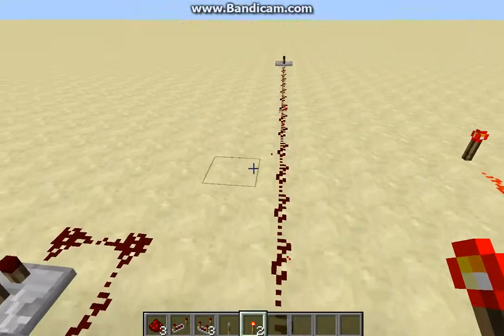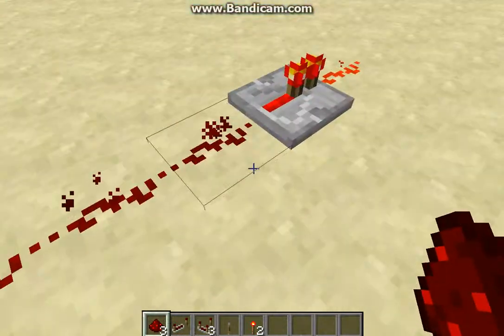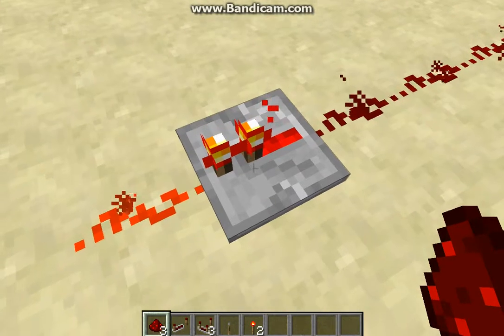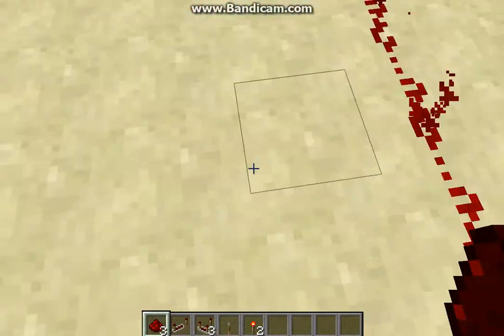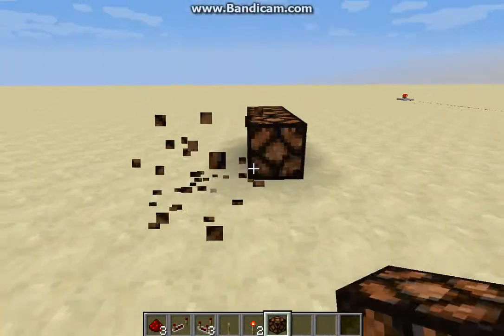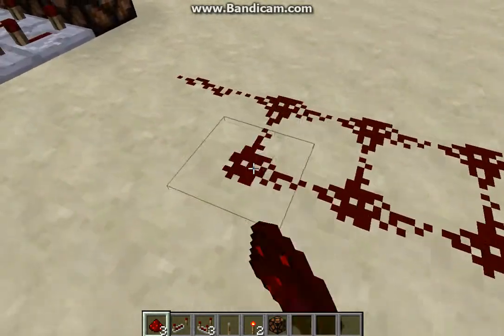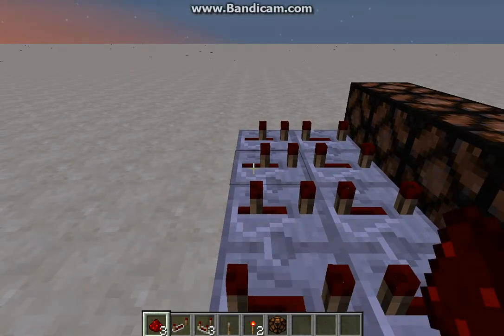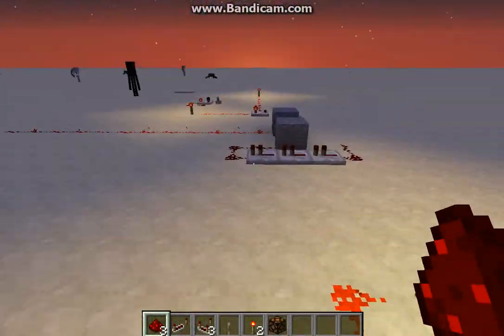10 sub special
thanks to all my people that watch my vid this will go until
 i have covered everything